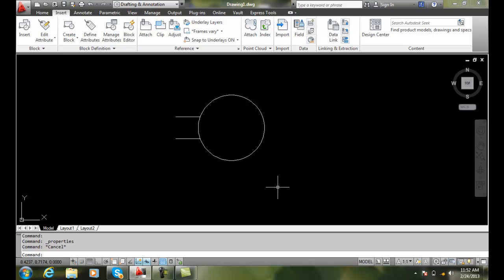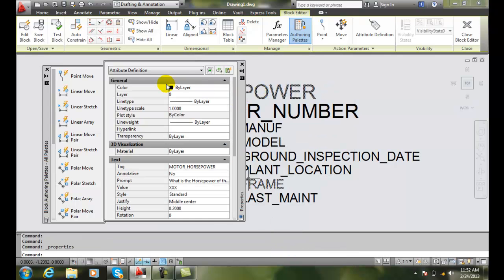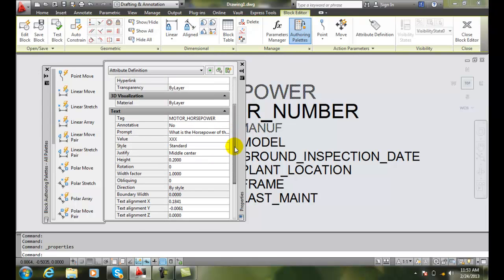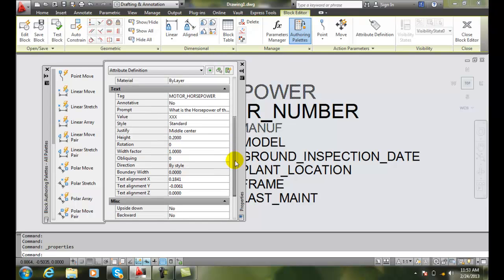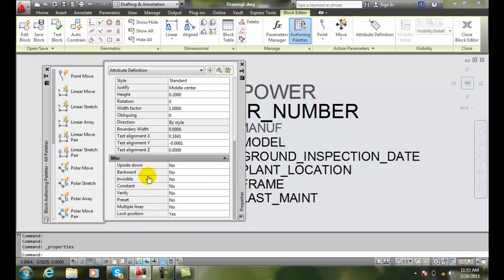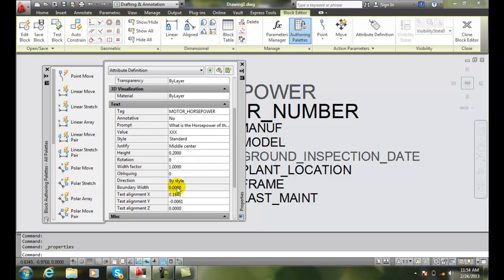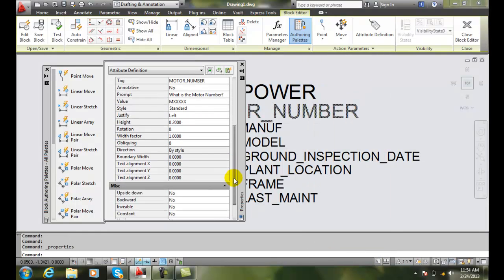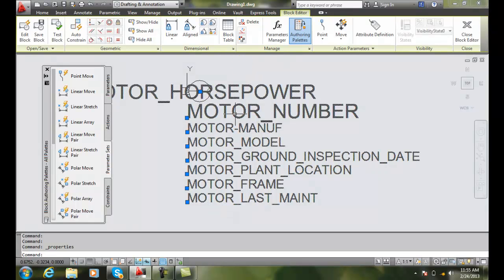AutoCAD II 25-7 Editing Attribute Properties